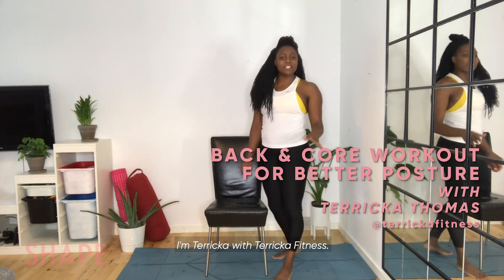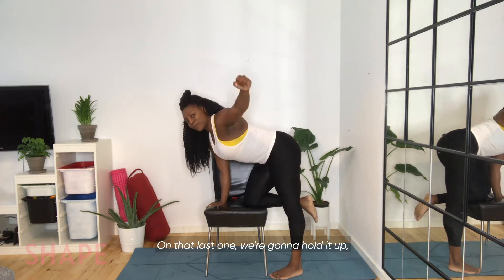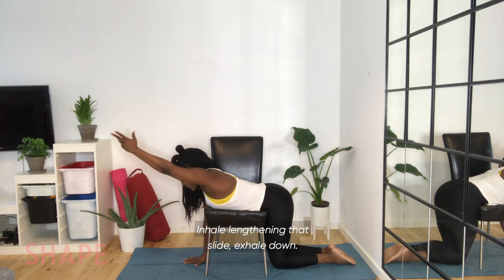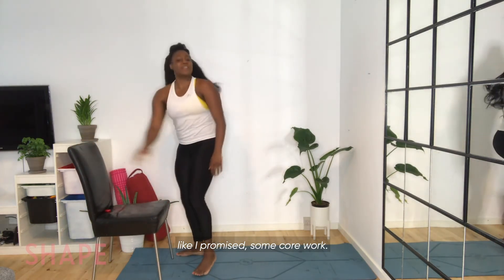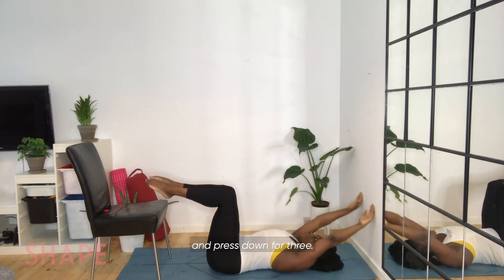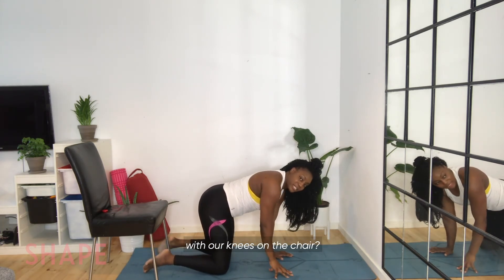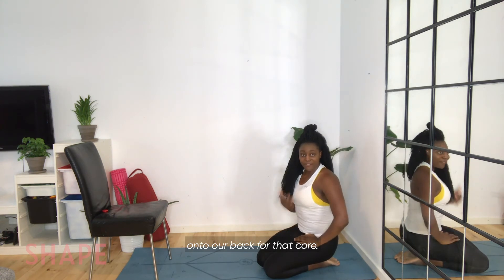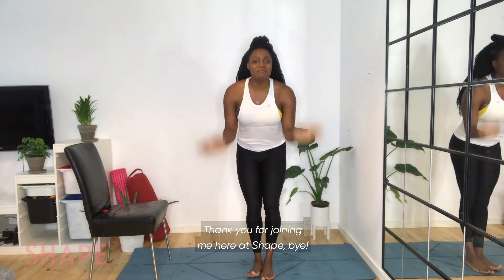10-Minute Workout for Better Posture | At-Home Workouts | SHAPE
Are you slouching right now? This 10-minute workout from @terrickafitness will strengthen your back and core.